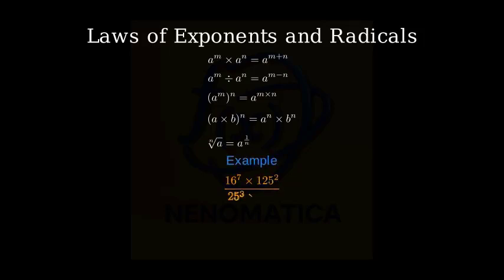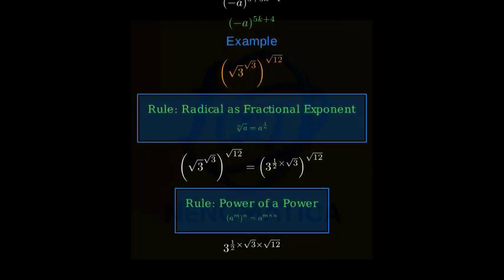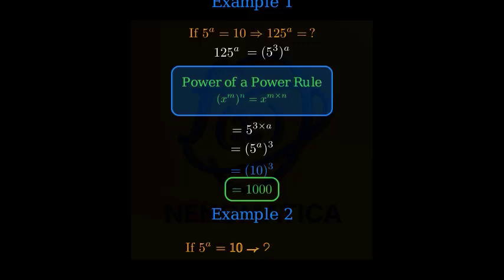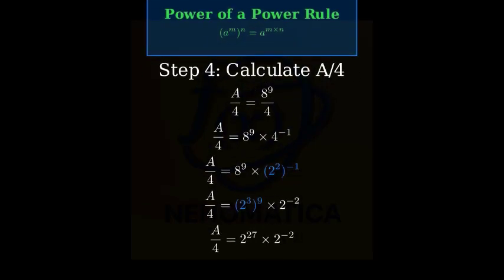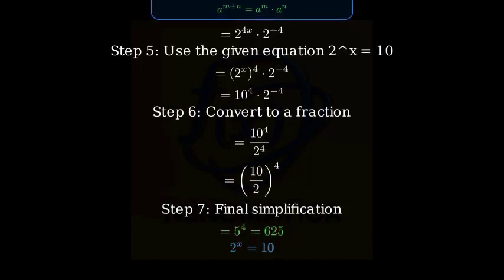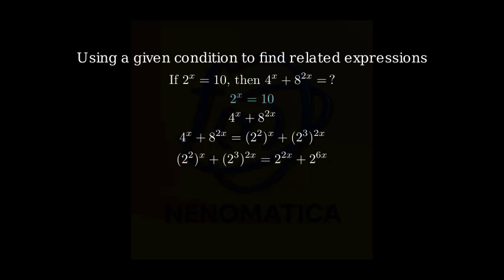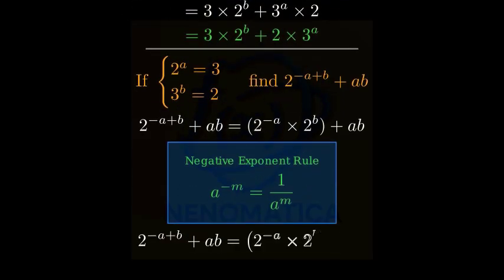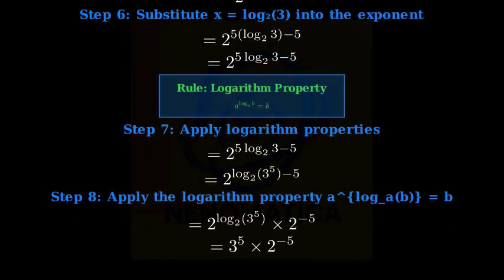Power 6.2: The Sixth Law | NENOMATICA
This statement expresses the power of a power rule for exponents, which states that raising a power to another exponent is equivalent to multiplying the exponents.

The power of a power rule is a fundamental property in algebra and arithmetic. It allows for the simplification of expressions where an exponentiated base is raised to another exponent, by multiplying the two exponents together. This property is essential for manipulating and simplifying algebraic expressions, especially in polynomial and exponential equations.

Understanding and applying this rule is crucial in higher mathematics, including algebraic manipulation, polynomial expansion, and solving exponential equations. Mastery of exponent rules like this one streamlines calculations and supports the development of more advanced mathematical concepts.